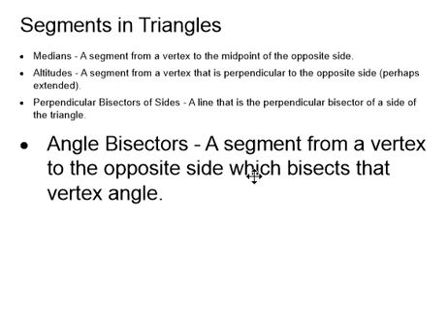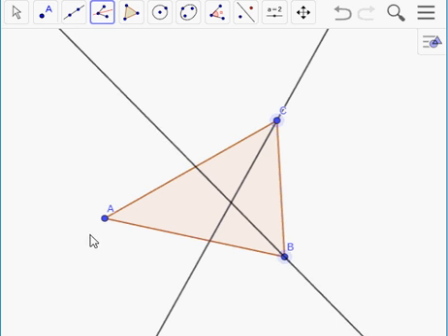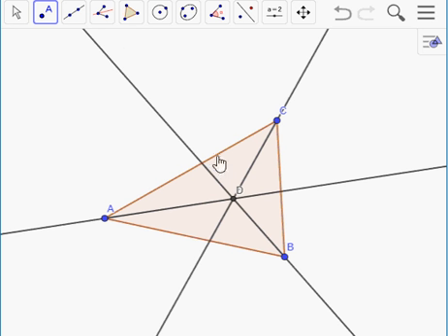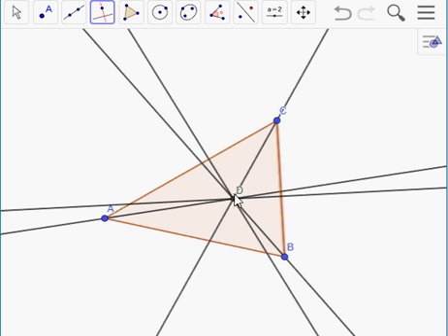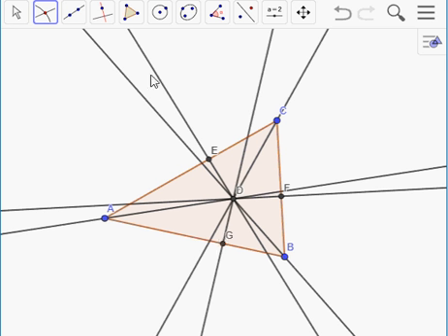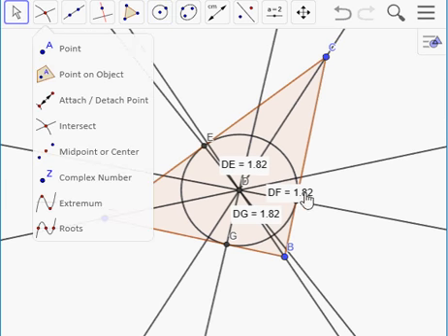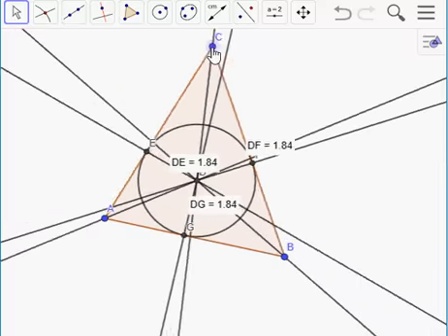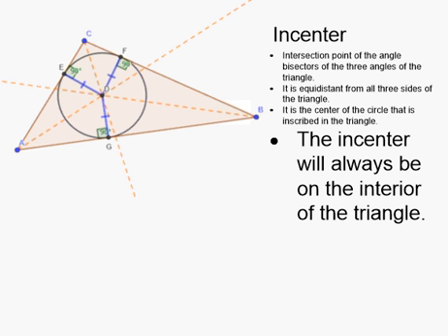Angle Bisector Incenter